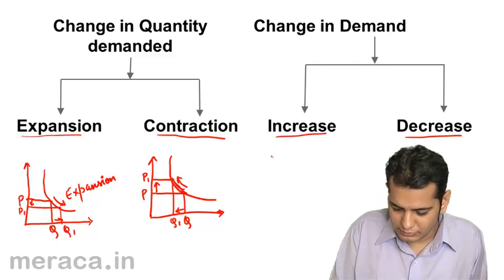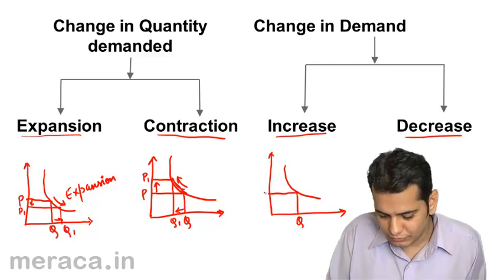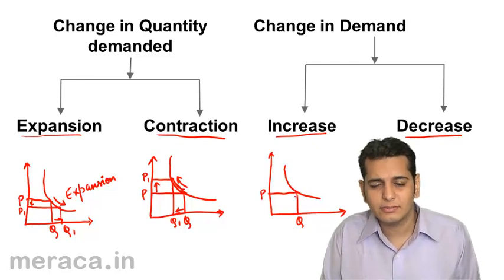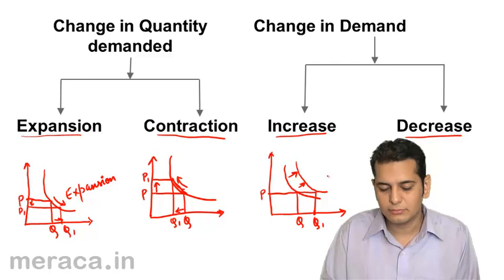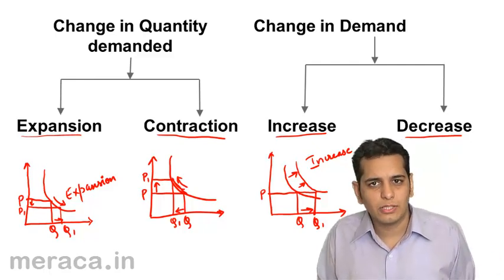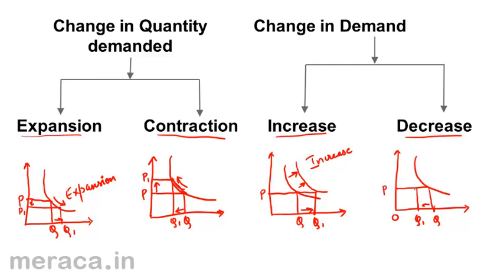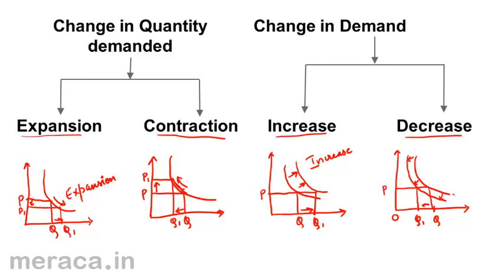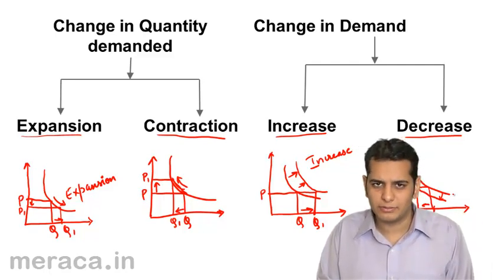Increase & Decrease of demand | Demand Micro Economics | CA CPT | CS & CMA Foundation | Class 11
Increase & Decrease of demand, Learn Demand and Elasticity of Demand. What is demand? Demand Curve ? Change in demand vs. Change in Qty demanded , Elasticity of demand and Price Elastcity .Income Elasticity & Cross Elasticity.